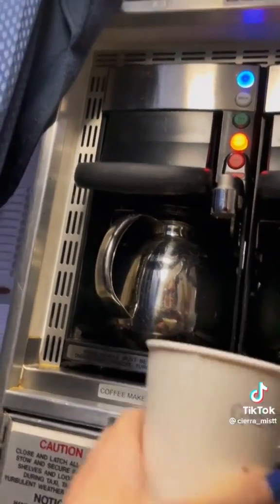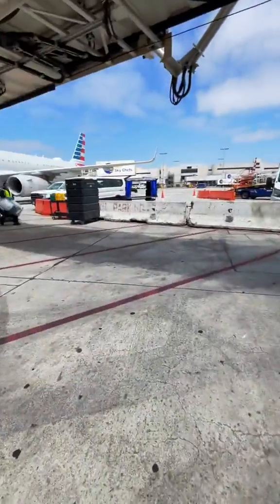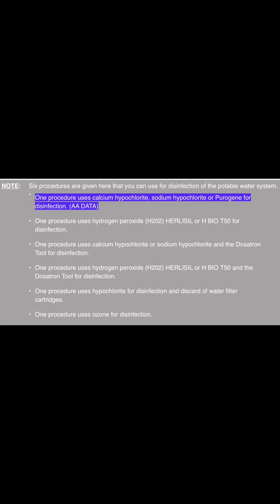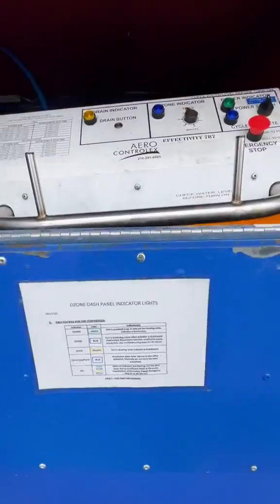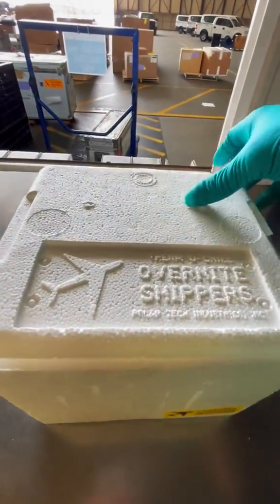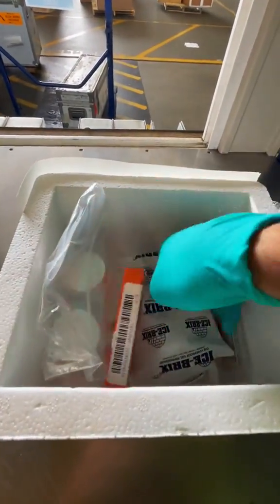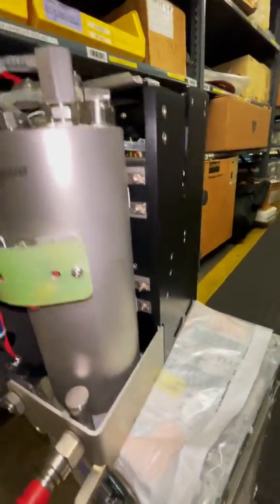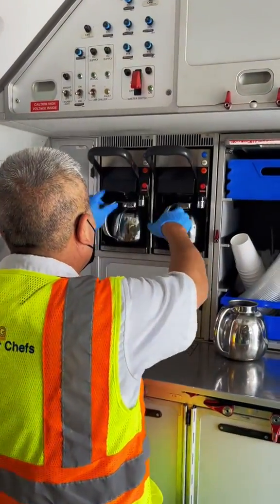Aircraft Water and Why it’s safe to drink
Water on aircraft

ATA 38. Welcome everyone, this one really bothered me a lot, this (Verified) flight attendant, who was incredibly misinformed and spreading false information is unacceptable. But don’t worry, I got the right information for you.

It is not a secret that in the past water treatment was very poorly done. Lots of contamination was found in the water tanks before the EPA and the FDA got involved. But nowadays maintenance practices and regulations rule supreme, everything is watched very carefully and work is done very precisely.

Manufacturers have gone as far as utilizing UV light sterilization methods in the modern B787 to ensure our passengers are getting clean and sanitized water. These false claims and accusations is a disrespect to the ground crew and to maintenance, we take our job very seriously and we perform our duties to keep our passengers safe.

So next time you fly, if you want a cup of coffee or a cup of tea, don’t hesitate and enjoy yourself. Oh Another sidenote, if you actually want drinking water, that is served  for a bottle not from the tap of the galleys. Hopefully that lovely flight attendant will learn what actually goes on when maintenance is being performed and when ground crew is purging water lines before they even hook up to the aircraft.

Hope you enjoyed it, thank you for coming to my Ted talk 😅. Have a beautiful day 🤙